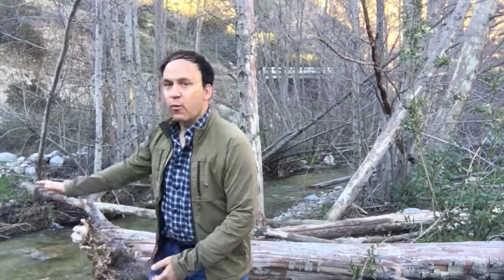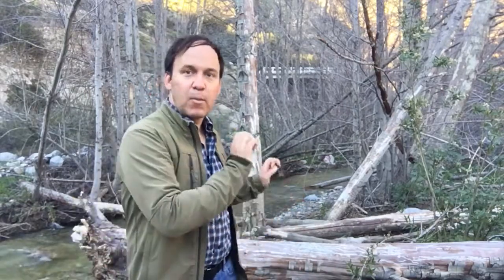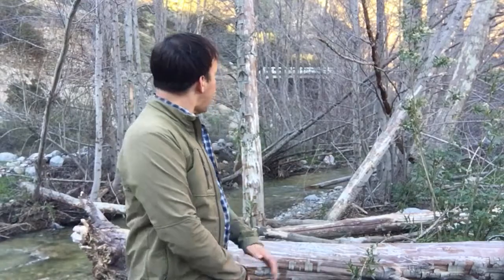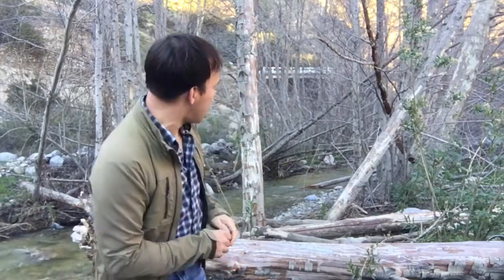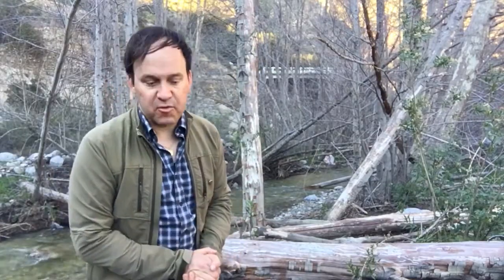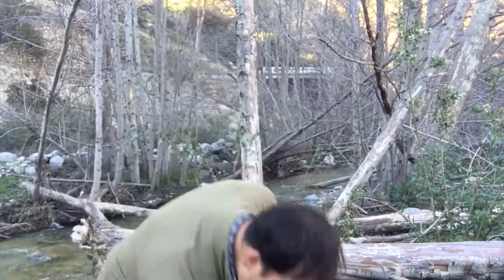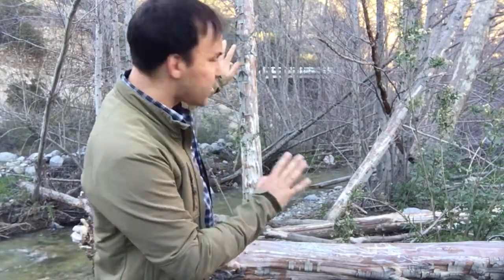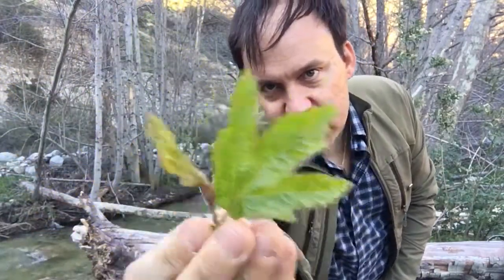Riparian rivers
A short intro to riparian ecosystems (areas along creeks), Eaton Canyon, Pasadena CA

Plants seem include:

White alder
California sycamore
Mule fat